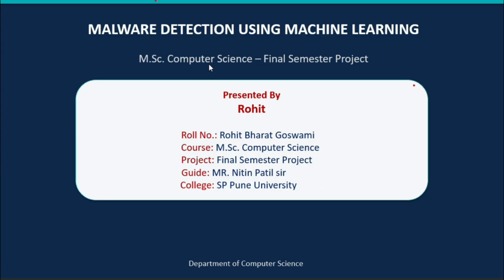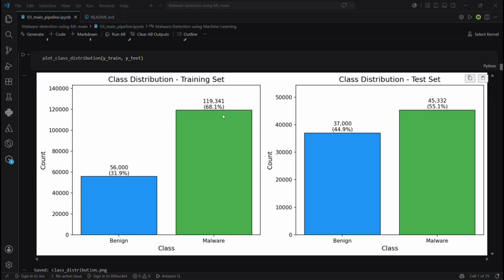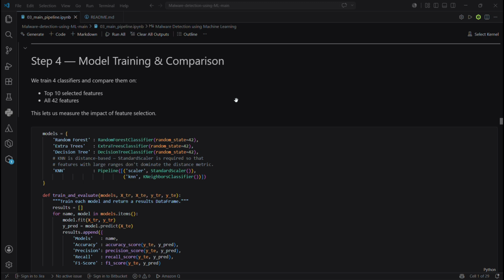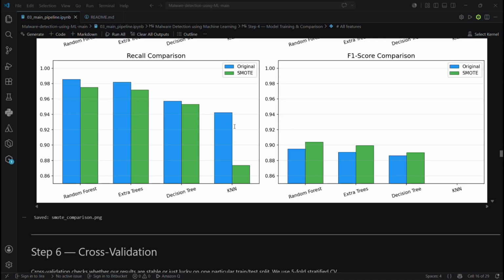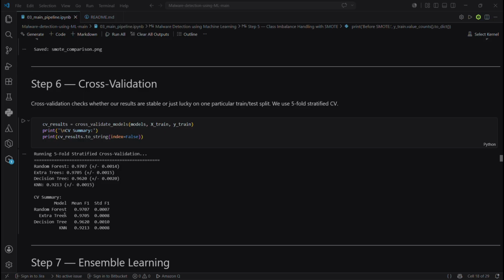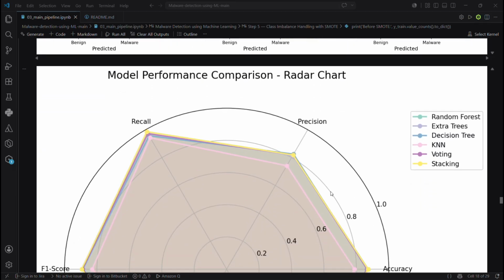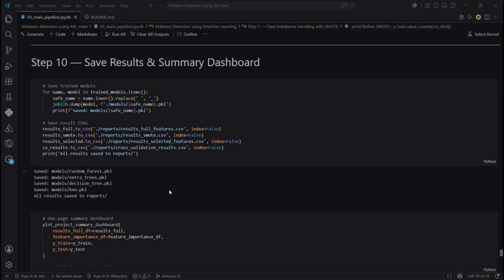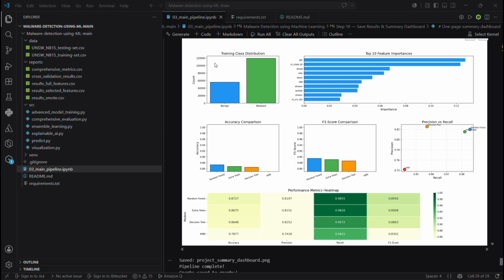Machine Learning Based Malware Detection System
This video demonstrates my M.Sc. Computer Science final year project titled "Machine Learning Based Malware Detection System."
The project analyses network traffic from the UNSW-NB15 dataset and classifies each network connection as Benign or Malicious using Machine Learning techniques.
Technologies Used:
Python
Scikit-learn
Pandas
NumPy
Matplotlib
SHAP (Explainable AI)
Algorithms Implemented:
Random Forest
Decision Tree
Extra Trees
K-Nearest Neighbours (KNN)
Project Features:
Data Pre-processing
Exploratory Data Analysis (EDA)
Feature Selection
Model Comparison
SMOTE for Class Balancing
Cross Validation
Ensemble Learning
Comprehensive Evaluation
Explainable AI using SHAP
This project was developed as part of my M.Sc. Computer Science final semester.
Project : Machine Learning Based Malware Detection System
Degree : M.Sc. Computer Science
Developer : Rohit Goswami
Guided By : Mr. Nitin Patil Sir , @nitinpucsd
Thankyou For Watching.